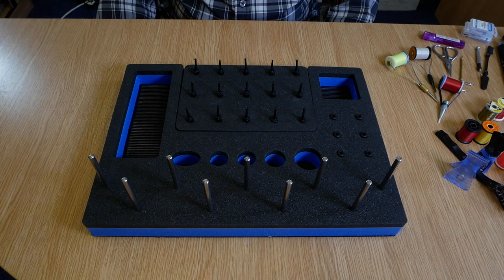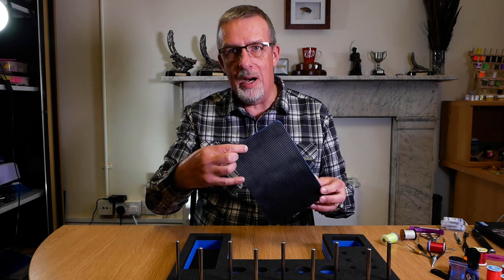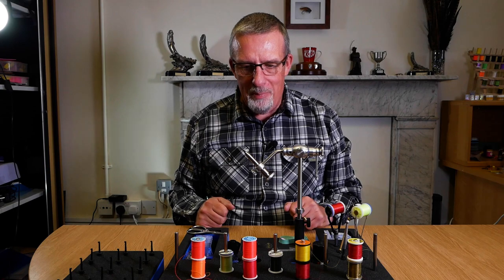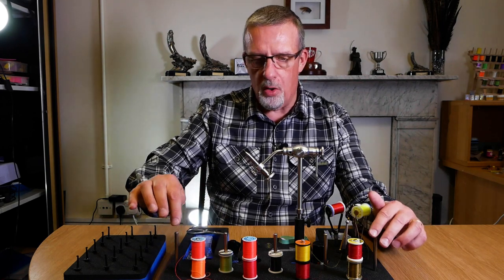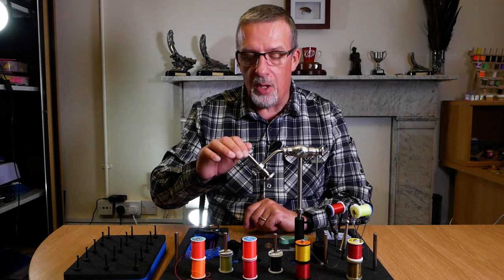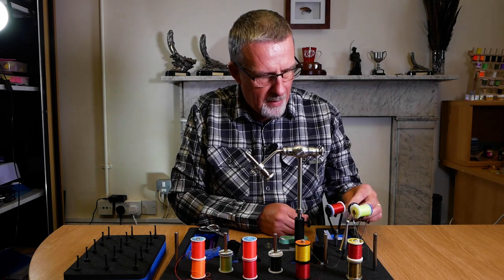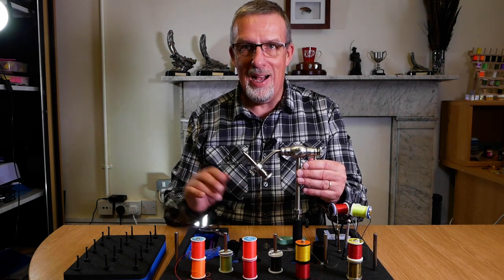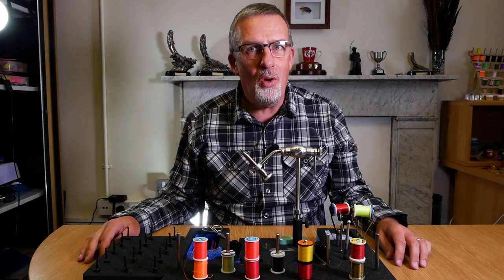Upavon Fly Fishing Compact Tying Station (Review after six months)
This is a short review of the Upavon Compact Tying Station, exclusive to Upavon Fly Fishing. Made from high density foam with a non slip rubber base, this tying station is lightweight, easily transported and stored when out of use.

Houses up to 6 tools and 18 thread spools

Dimensions are 38cm x 28cm and fits vice bases up to 19cmx13cm

Features a fly drying console which holds up to 15 flies

5 bottle holders made to accommodate the popular sized varnishes and resins.

Hook and tool wells to store those outsized items

Requires basic assembly

*** I am not being paid for this review or receiving any commission on sales of the product ***